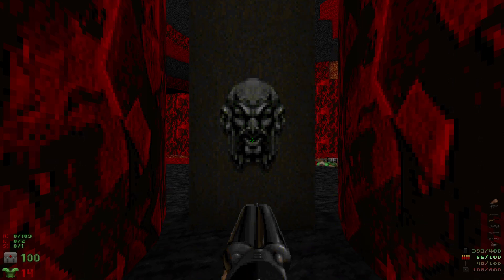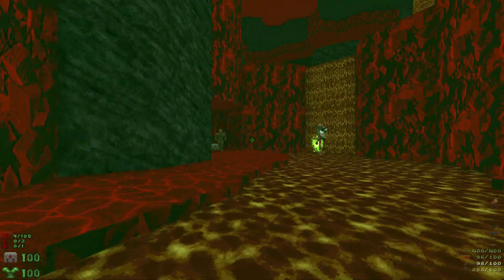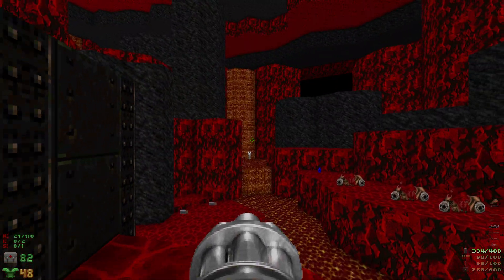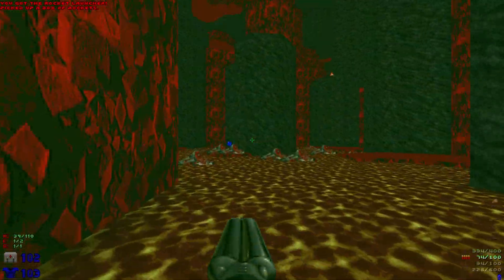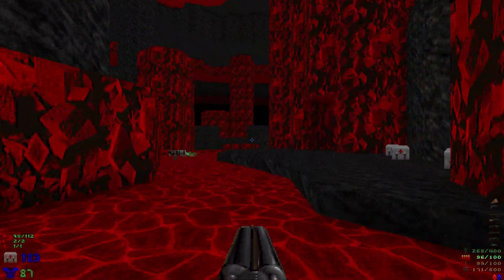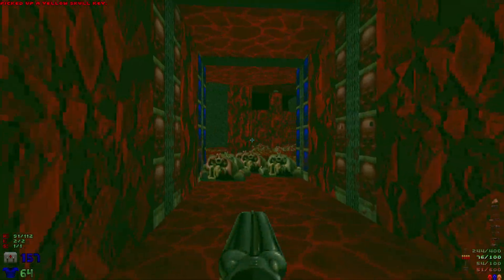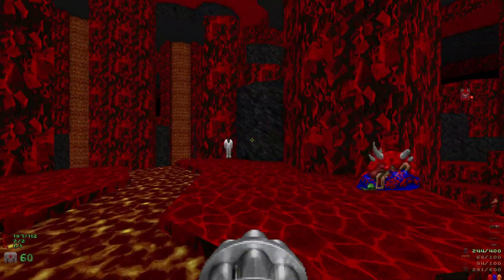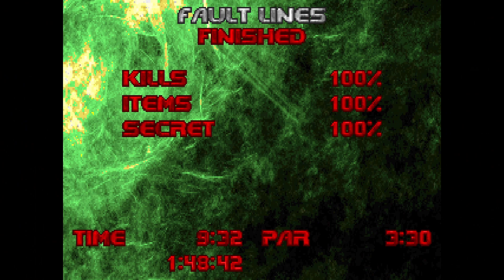Doom 2 Nostalgia 2 Map 19 : Fault Lines ( Ultra Violence 100% )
Secrets: 1: 3:18

Welcome to my 100% playthrough of Doom 2 : Nostalgia 2!
Today I am Playing through Map 19 : Fault Lines!

100% Kills and Secrets
Ultra Violence
No Deaths
No Saves
Single Segment

Also check out the awesome membership perks!